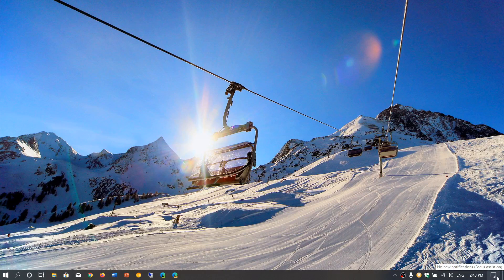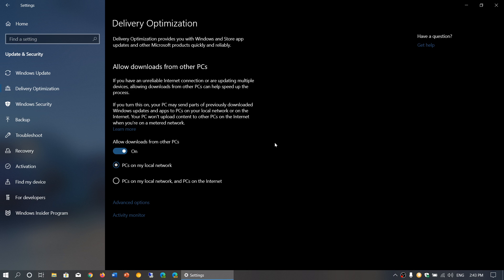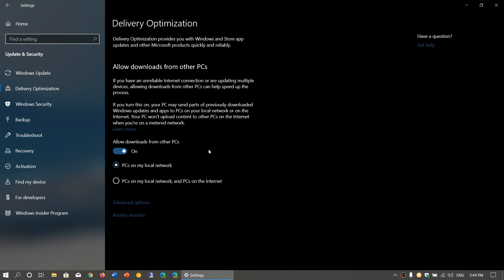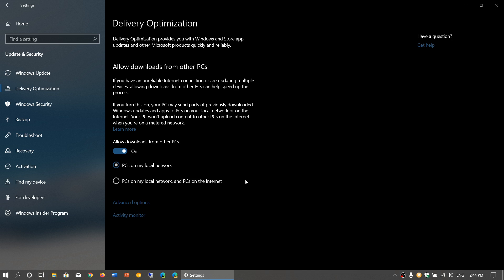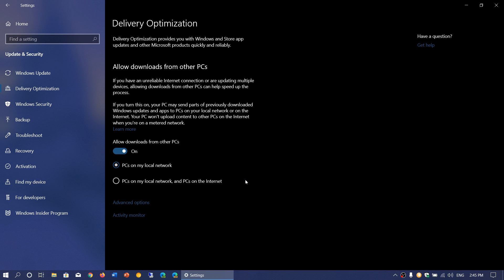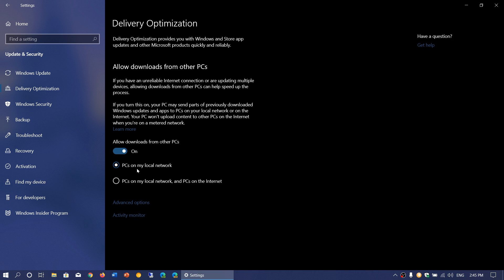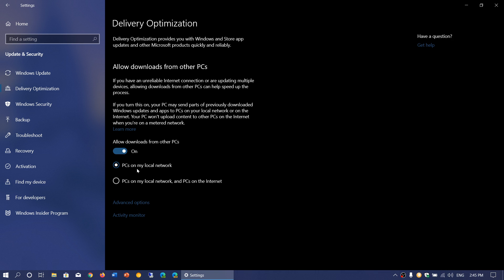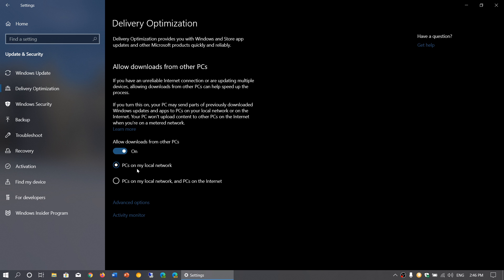Windows 10 updates Delivery optimization options off local or internet May November 2019 update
make sure to choose the correct option for Windows update deliveries